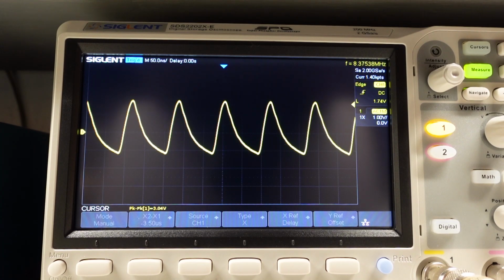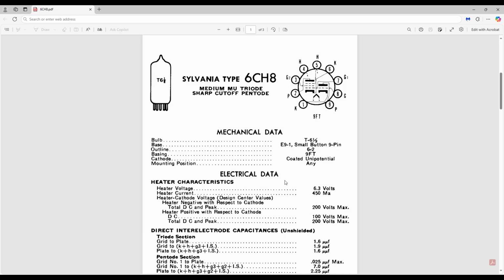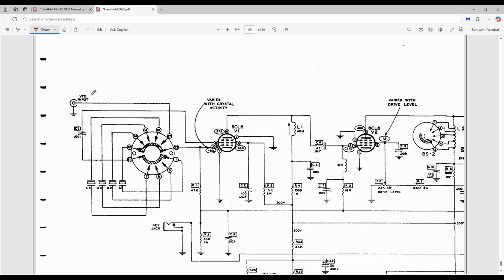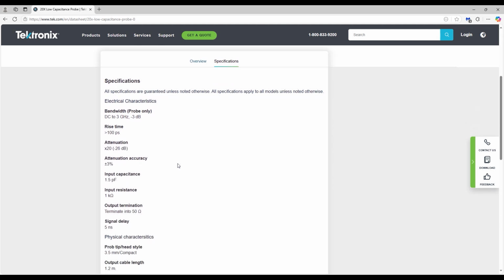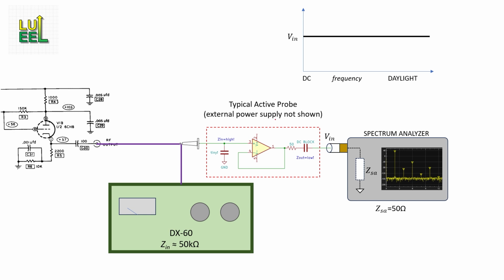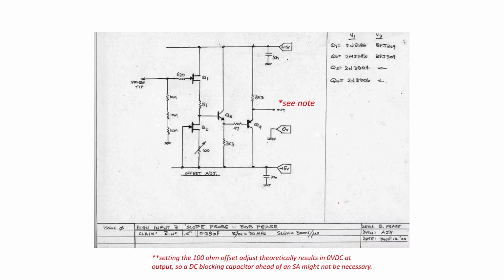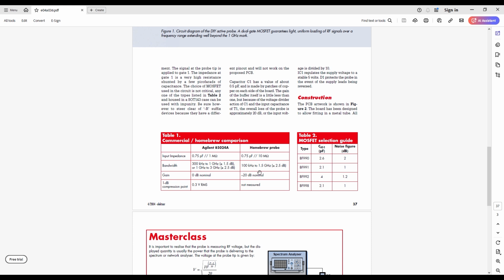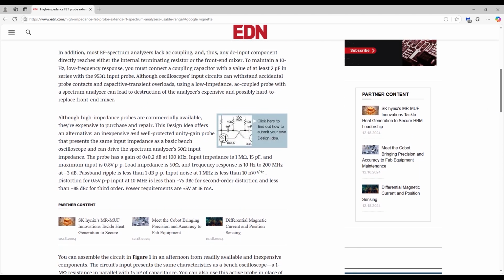Active Probes: Part #1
I need a way to measure higher output impedance gear, like my Heathkit HG-10, on lower input impedance test equipment like my spectrum analyzers.  So a common solution is to use an active probe.

Rather than buy one, I'm gonna take a look at building my own!